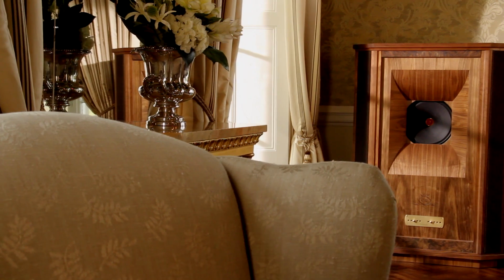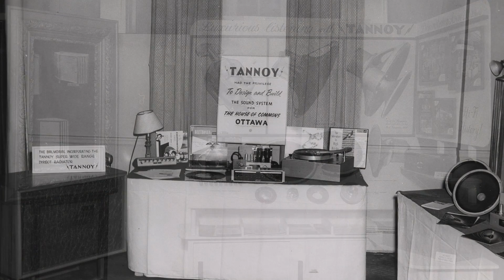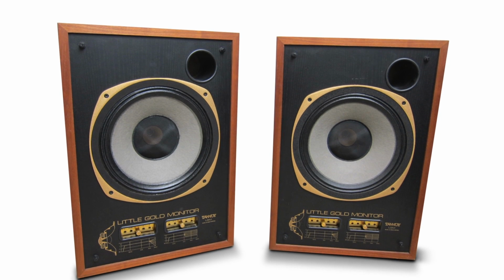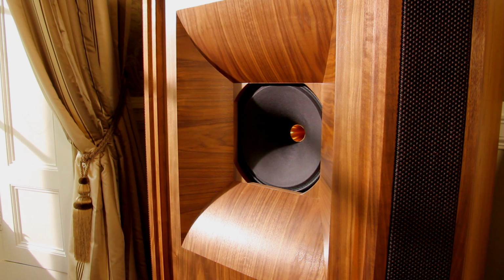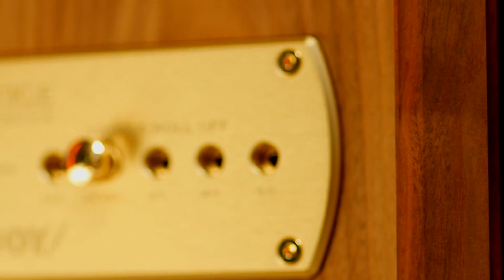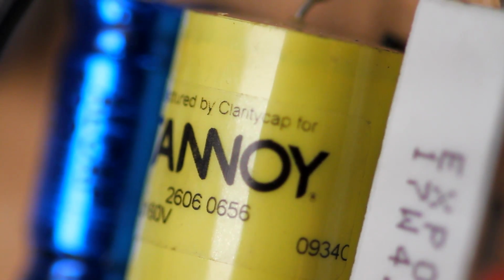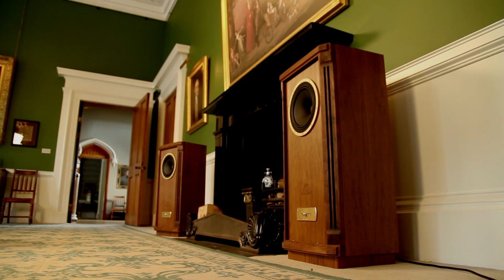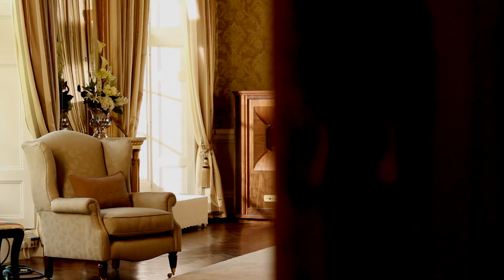The History of Tannoy and the new 'Prestige Gold Reference'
Dr Paul Mills Director of residential products, engineering

Join us as Dr Paul takes us through a short journey into the history of the Dual Concentric™ speaker and how it has influenced Tannoy's newest range of high end speakers, the 'Prestige Gold Reference'.